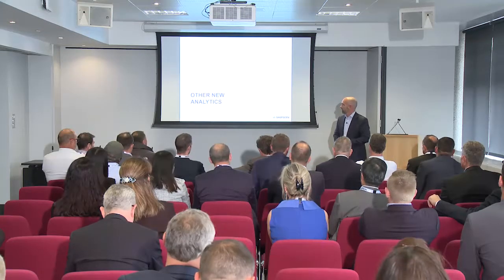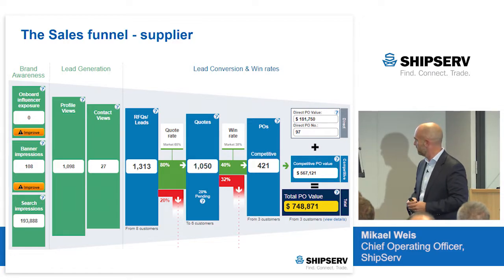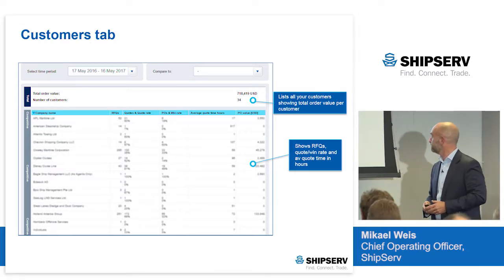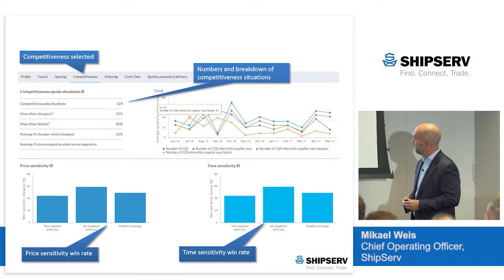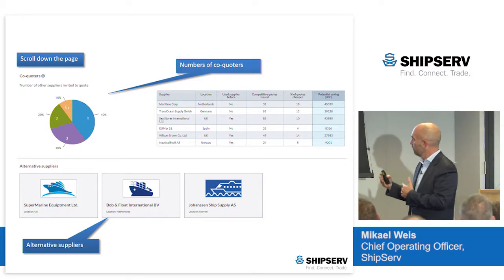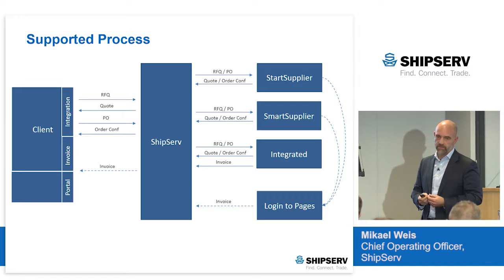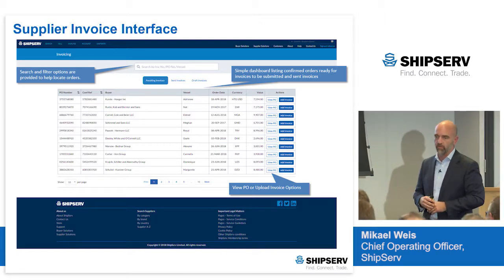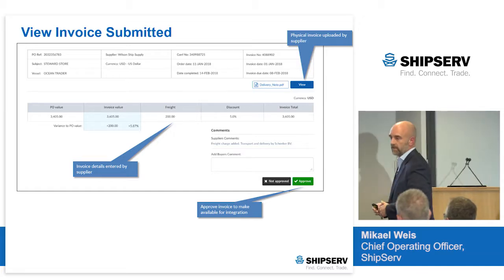Other Analytics & Invoicing